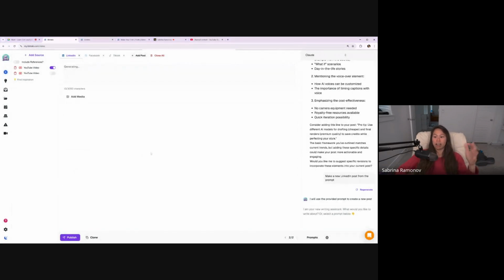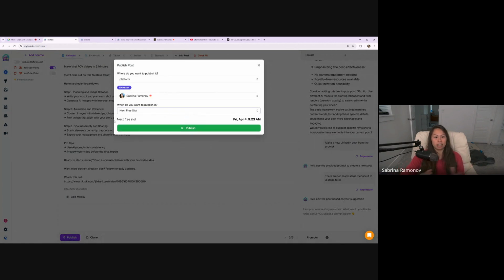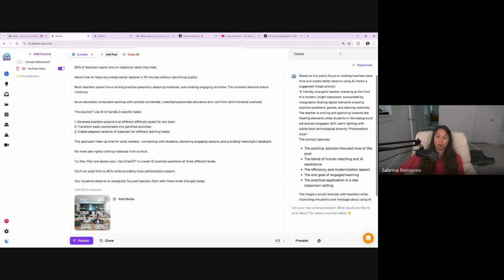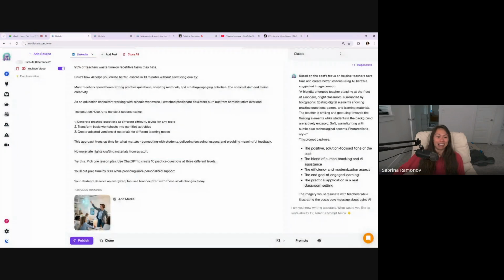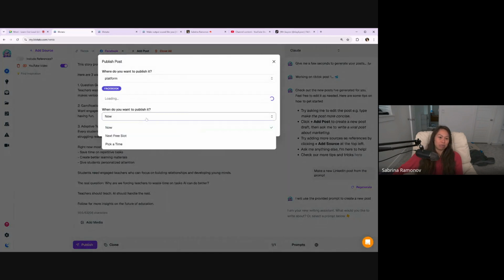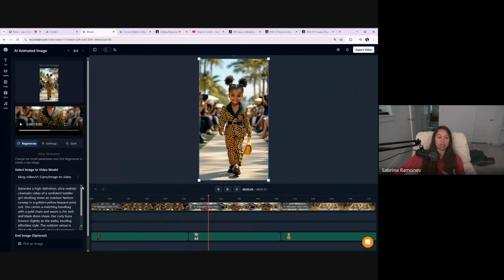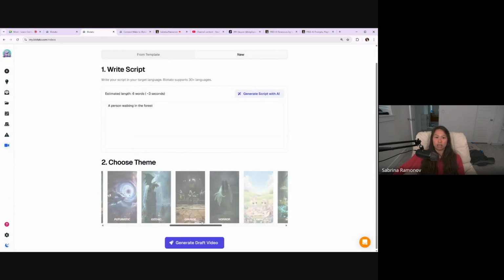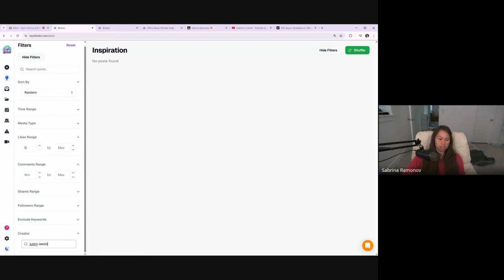AI Salon Learn Out Loud: Blotato with Sabrina Ramonov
Ready to make LinkedIn posts that actually get noticed?

In this casual Learn Out Loud (LOL) we explore Blotato, a quirky, smart tool that helps you create viral-worthy posts using your own words and experiences.

Guest AI Adventurer and creator of Blotato,  Sabrina Ramonov walks us through how she created Blotato to repurpose her content and spark bold, honest, and personality-packed posts, without spending hours writing drafts that go nowhere. You’ll see real examples, honest reflections, and how this tool fits into a mindful, authentic content strategy.

If you're growing your brand, sharing your voice, or just want to post more consistently, this is a fun and inspiring place to start.